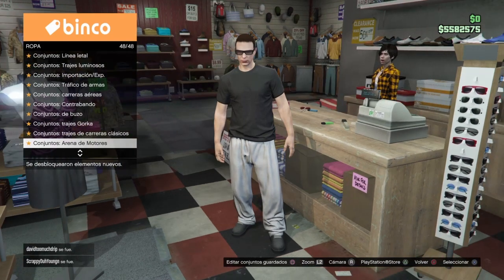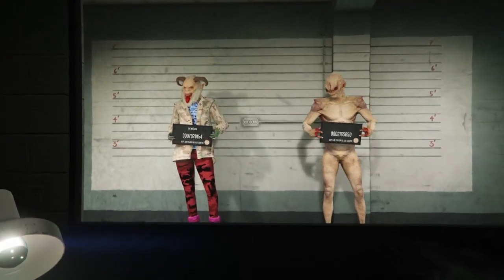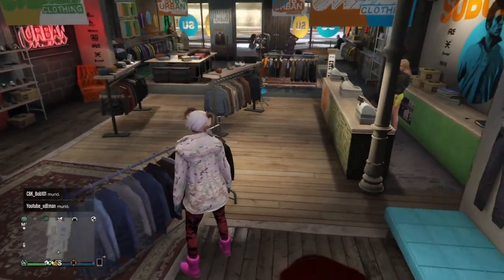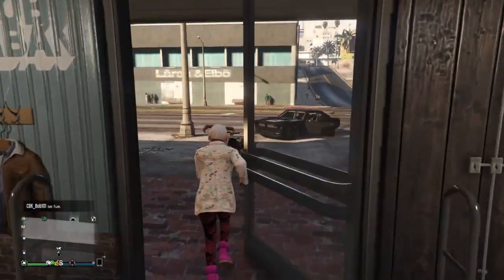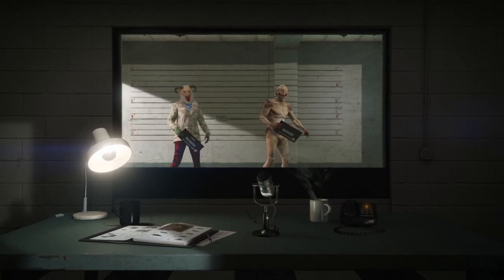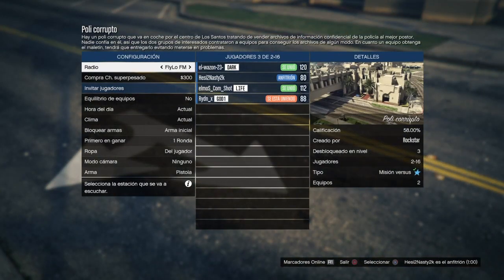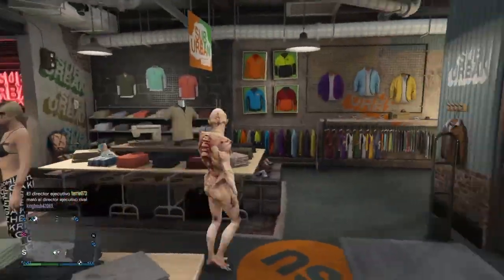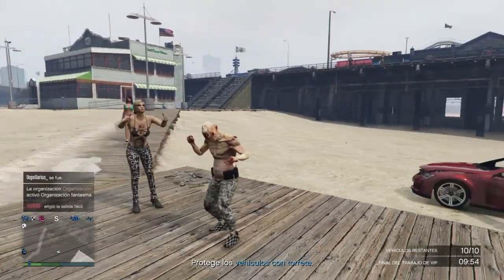Conjunto alien máscara DE krampus facil GTA ONLINE